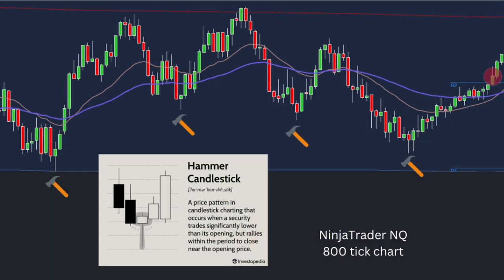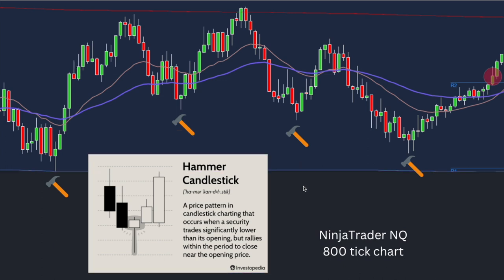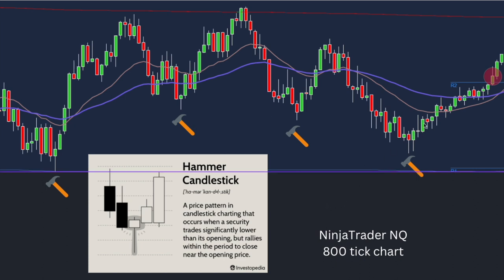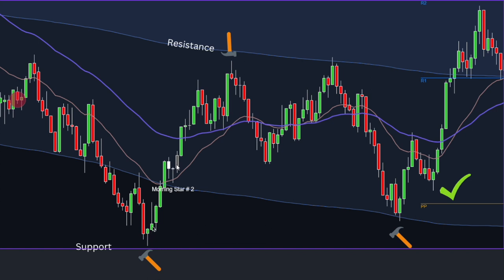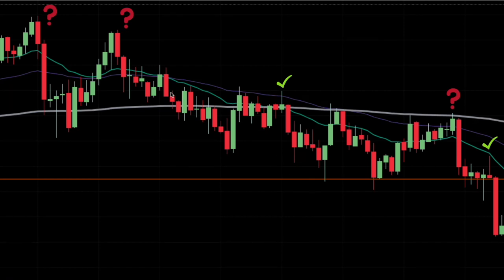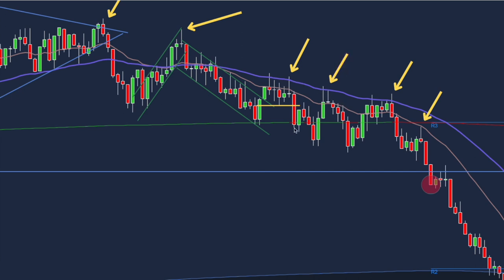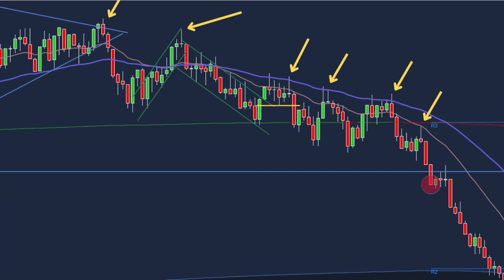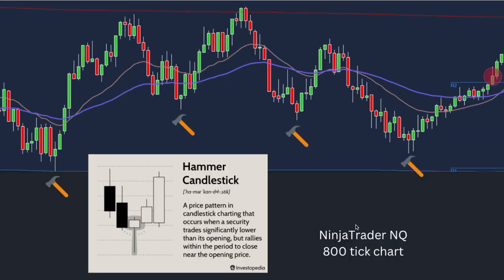Using a tick chart for max profits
THERE'S NOTHING FOR SALE HERE.  AT ALL.  IT'S FREE, AND JUST MY OPINION.

IMPORTANT NOTE: I'm just another dude on YouTube making stock videos with my opinion about a RANDOM process - the market.  No matter how good your strategy is, it'll be wrong half the time.  On news days, for example you get movement that makes no sense at all.  That's the nature of the beast.  Therefore these videos are ENTERTAINMENT PURPOSES ONLY.  Trading on the stock market is HIGH RISK, and you WILL lose money.  Never trade with money you're not prepared to lose.

I don't trade using my own money - I utilize a prop firm.  That's a company that allows you to use their capital for a fixed fee per month.  They'll have an initial "trial" where you need to earn for example $3k without losing more than $2.5k, which is surprisingly difficult.  Once you "pass the trial", you keep 80% of the money you earn which is a great deal.

I recommend you do the following:
- Paper trade on TradingView until you can steadily earn money without losing a ton
- Sign up for a prop firm, pass their test and earn money this way.  No risk to your own capital!
- Once you're earning steady money without losing, switch to your own money

This path is the absolute safest way to introduce yourself to this high risk market.

TradingView Indicators Used (default settings unless otherwise shown):
- Parabolic Sar
- 200 EMA in white
- 50 EMA in purple
- 20 EMA in red
- Bollinger Bands set at 2.5 std dev
- Divergence for Many Indicators (Regular/Hidden types, first letter only).  Lines, Everything under CCI unchecked
- ChartPrime paid indicators (Oscillator is a godsend, also Market Oracle, CandleStick pattterns)

Prop Firms I Recommend:
They price match, so if LeeLoo has a great sale, you can get the same off BuleNox.

Tickers I Use:
- Nasdaq Futures (NQ)
- Crude Oil Futures (CL)